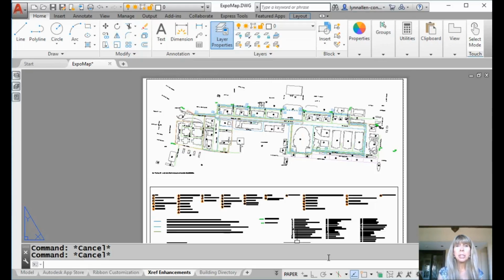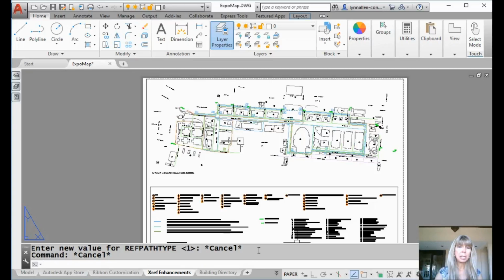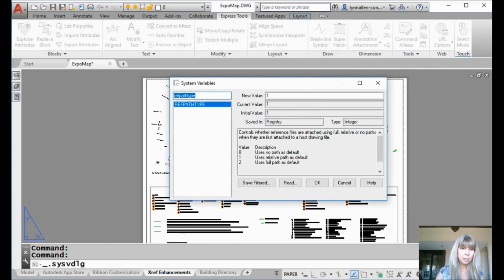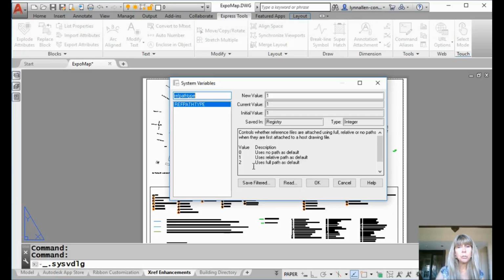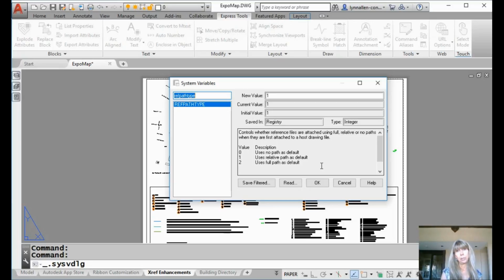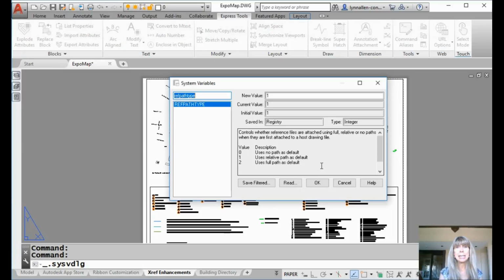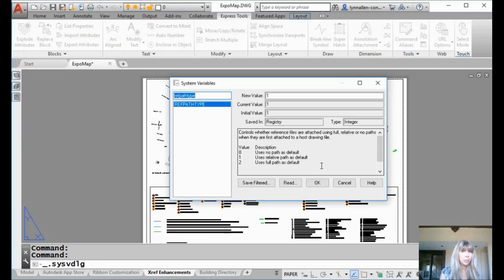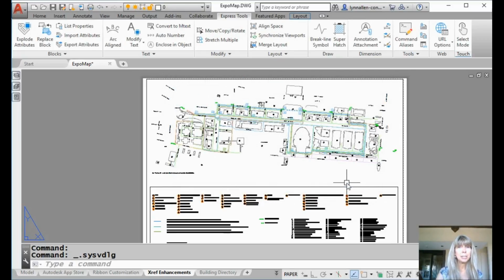AutoCAD Video Tips: Avoid Broken Links in External References (Lynn Allen/Cadalyst Magazine)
Let’s face it: We have a love/hate relationship with xrefs! We love them when they work, but we hate them when they don’t! Join AutoCAD tipster Lynn Allen as she shows you how to avoid those pesky broken links when working with external references inside of AutoCAD.